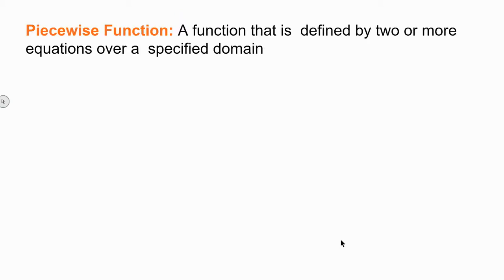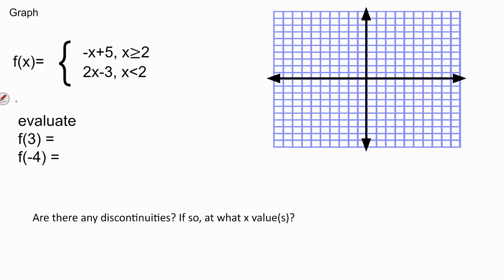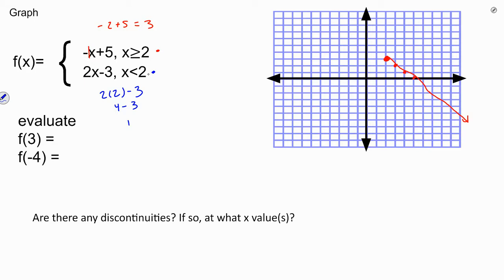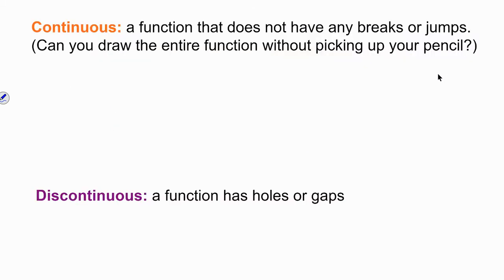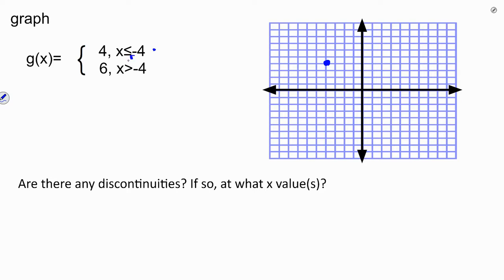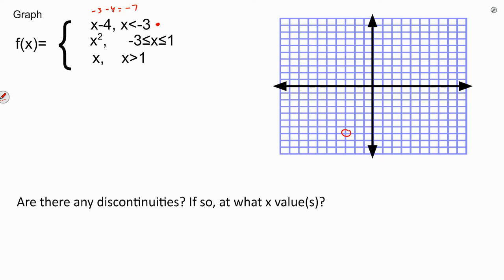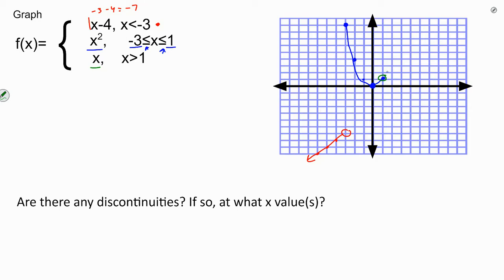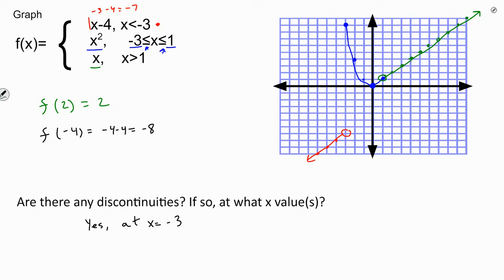Piecewise Functions Introduction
Learn the basics of piecewise functions for Pre-Calculus students.